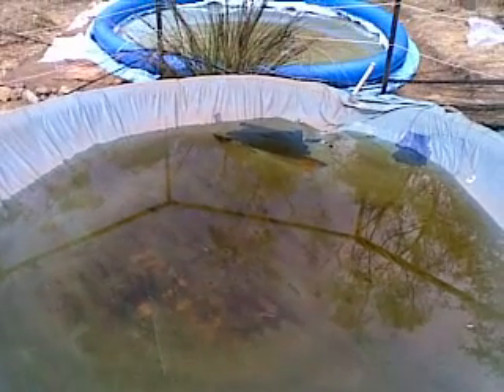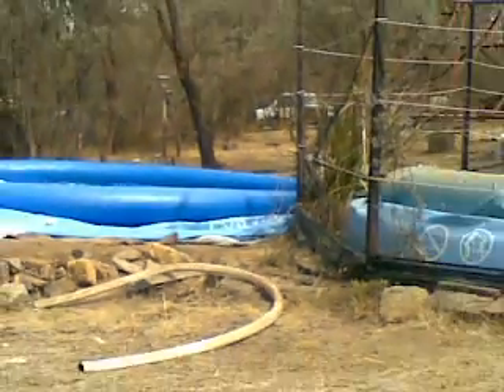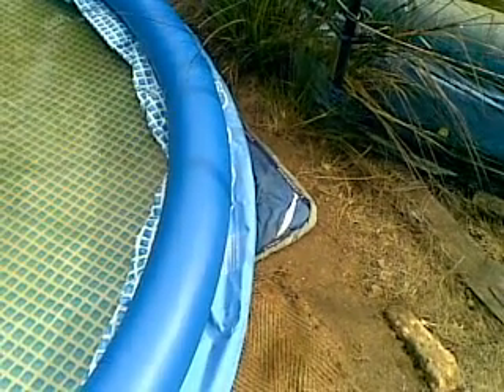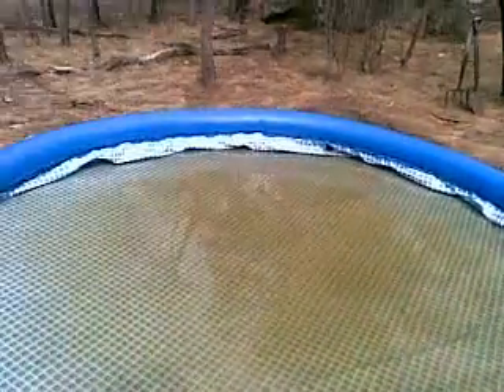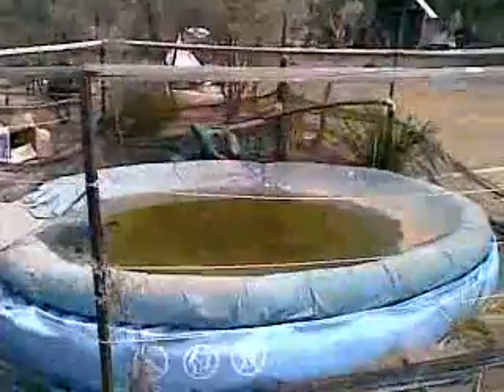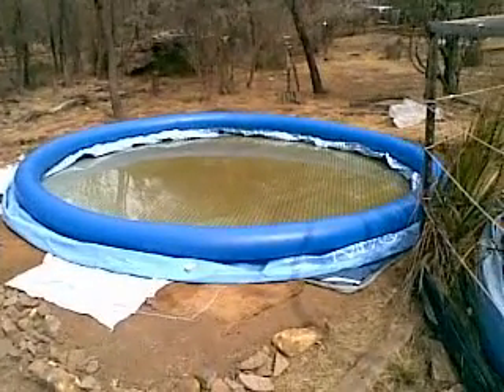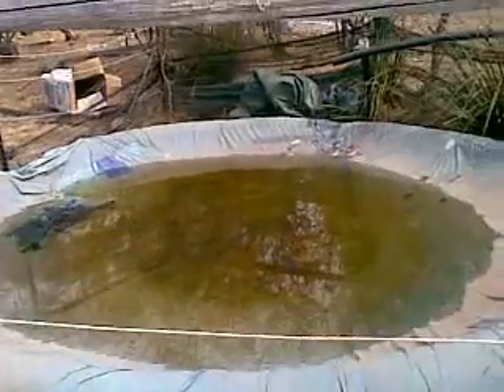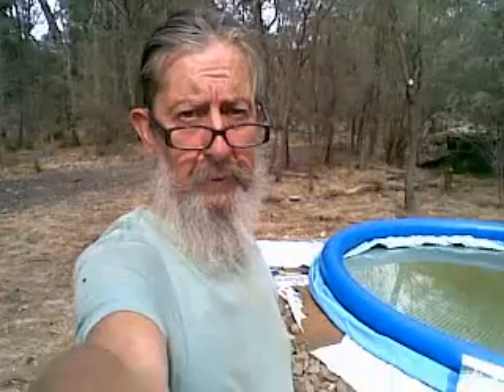The Lenticular Puddle.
2nd Buoywall, 1st Thousand Litres...
I can't reply to, nor post, Comments on the Threads ; but I do enjoy reading the ones GoogleMinus allows to appear, & I can still reply to PMs addressed to my Channel.